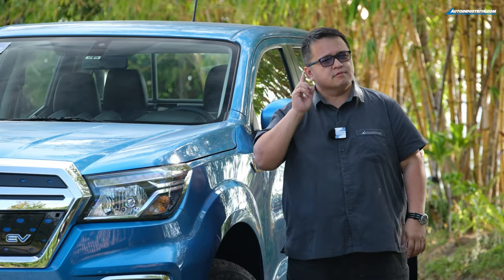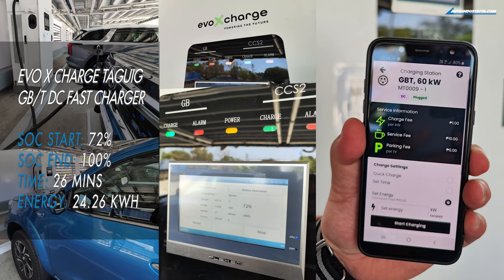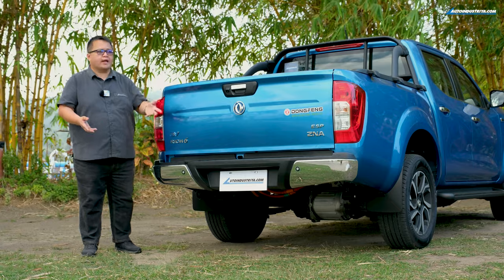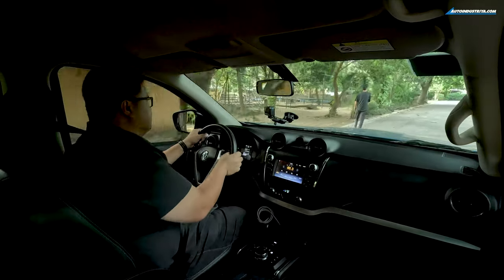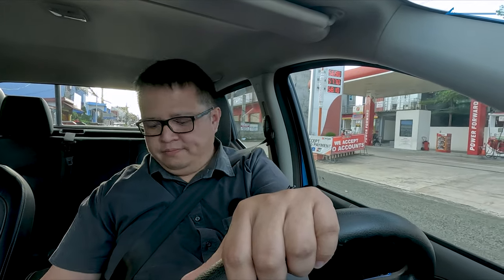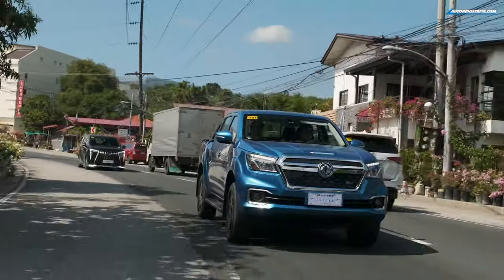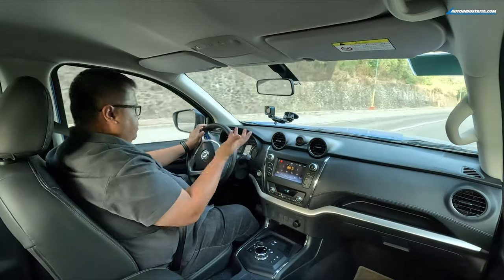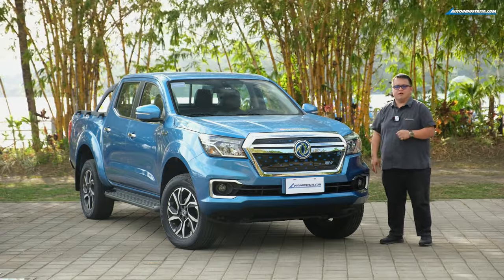2024 Dongfeng Rich6 450 Review – What to expect from this electric Nissan Navara variant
An electric Navara? Yes that’s right. Dongfeng’s EV derivative of Nissan’s pick-up is here. Vince takes the 2024 Rich6 450 EV variant out for a drive and review to see what customers can expect from this different take on the Navara.

00:00 - Intro
00:31 - The Nissan Connection
01:21 - Exterior Impressions
02:40 - Charging Ports
04:35 - Rear and Bed Impressions
06:35 - Under the hood
08:00 - Driving Impressions
09:16 - Interior Comparison
17:06 - Energy Consumption
19:00 - Pros and Cons
19:12 - Pricing and Final Verdict